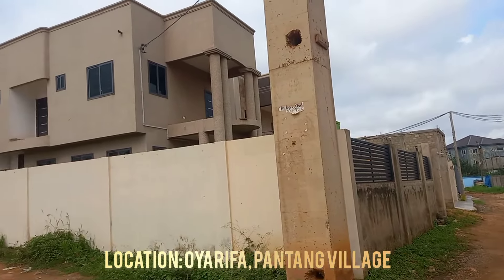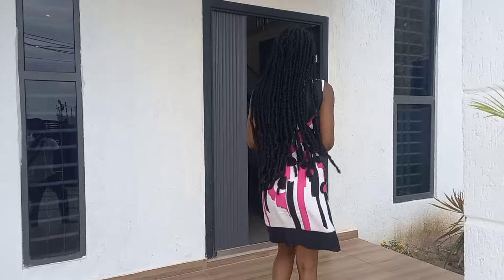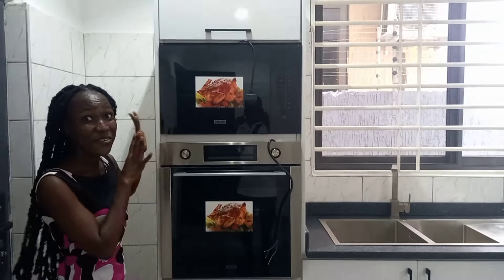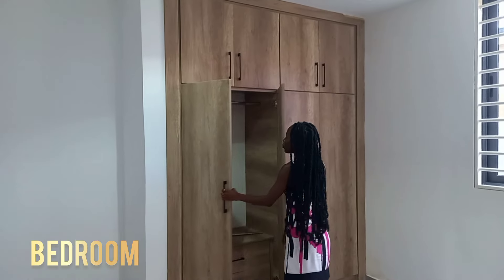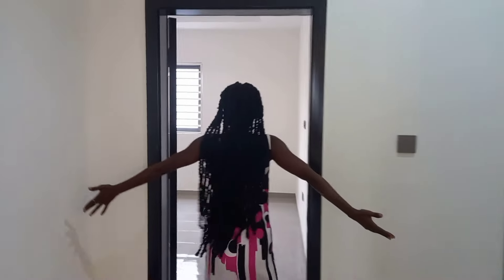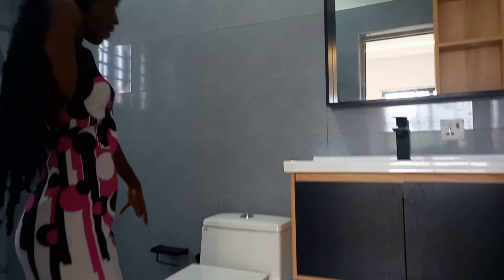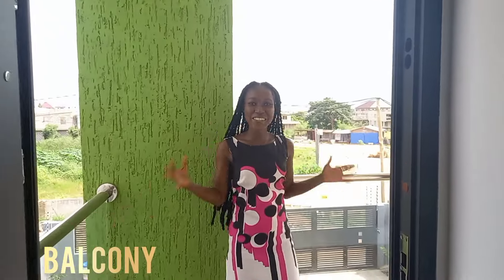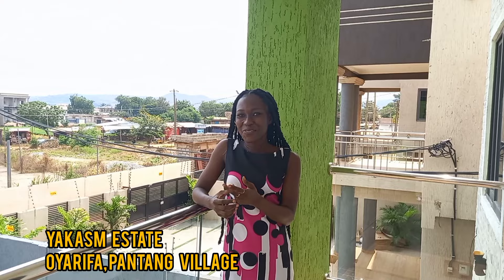Inside a $180,000 luxury 4-Bedroom Brand New House|FOR SALE| Oyarifa Pantang Village.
This is a brand new house located at Oyarifa, Pantang Village. it is a fast developing Neighbourhood where most estates are found.
This brand new house cost $180,000.

What do you consider when buying a house in Ghana?.
this house have everything you can think of
the location is perfect.
Good roads, serene environment,  modern fittings, contemporary designs
24/7 water supply and electricity.
Drive from the Airport to Oyarifa is 15 to 16kilometers.

thank you guys for the support. I appreciate.
sending love.